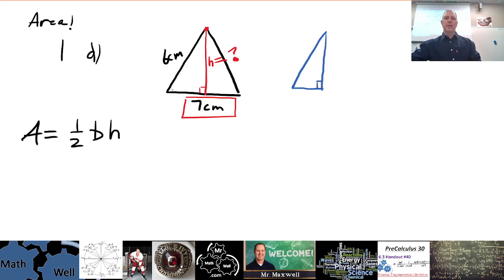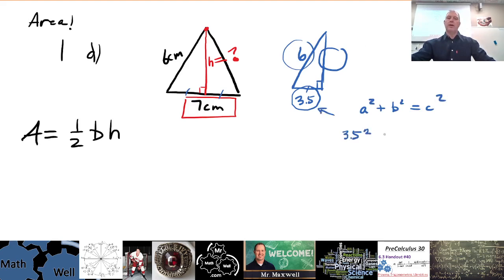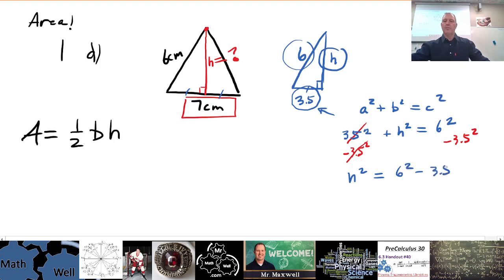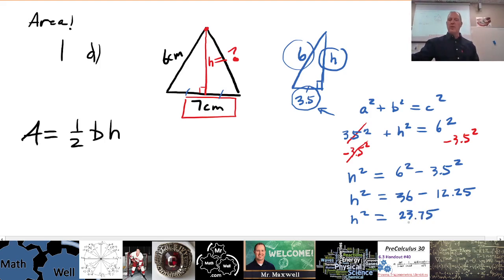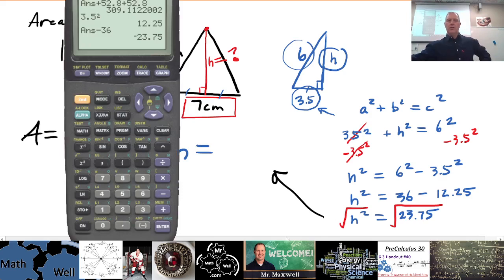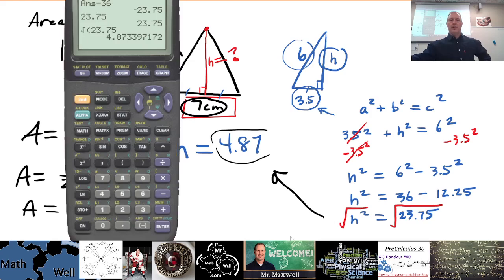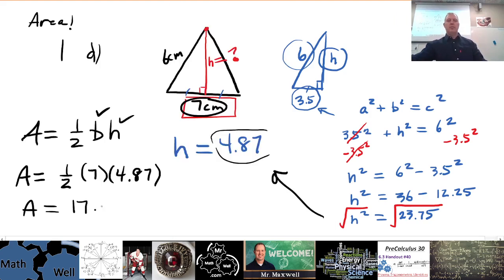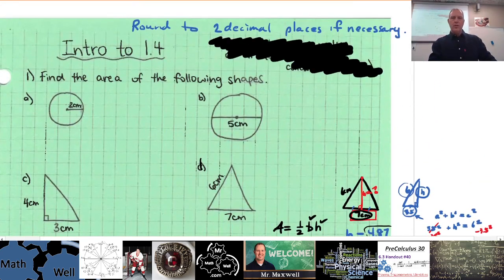Math 9 - 1.3 Area of Triangles (NOT given height)